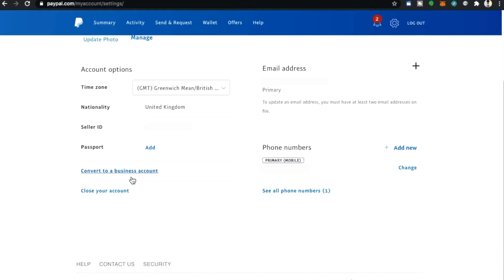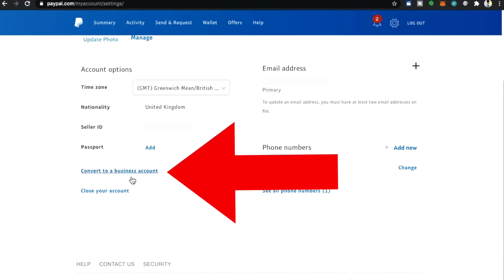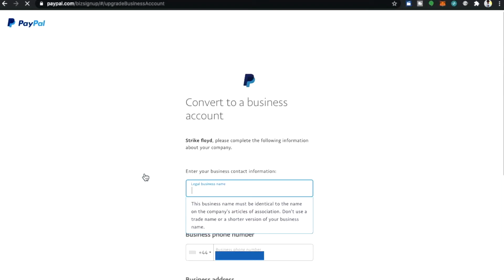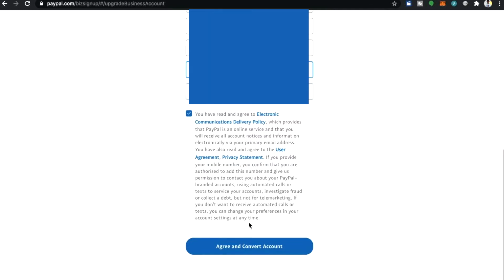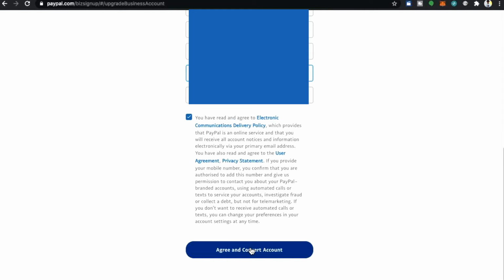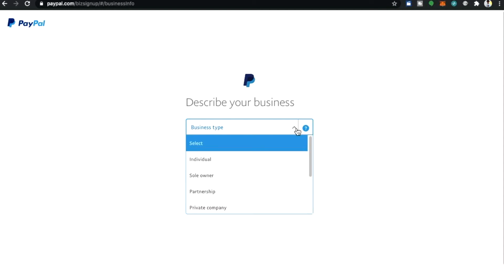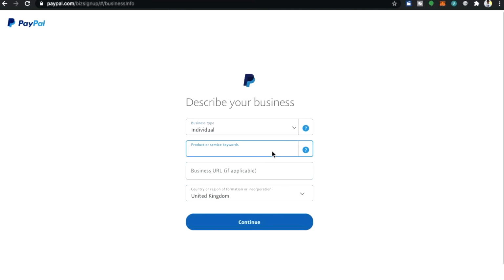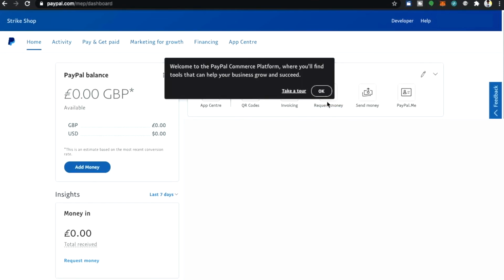How To Convert Paypal Personal Account To Paypal Business Account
In this paypal tutorial I teach you how to convert to a paypal business account when you already have a paypal personal account. No need to create a new paypal account if you only need one PayPal account for you paypal business needs. For paypal donation buttons you will need a Paypal business account watch this video and i will show you step by step how to change your existing paypal account into a paypal business account in this easy to understand paypal tutorial.